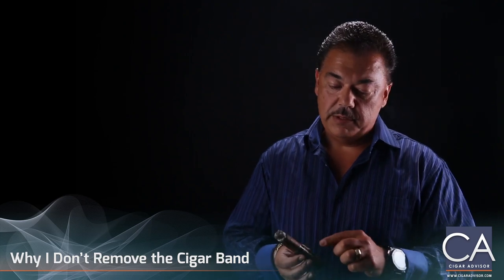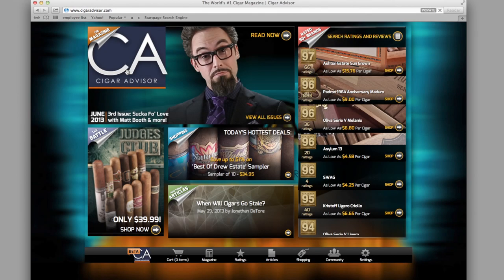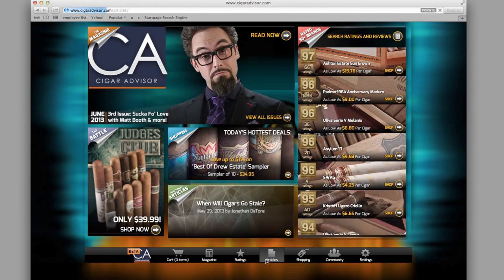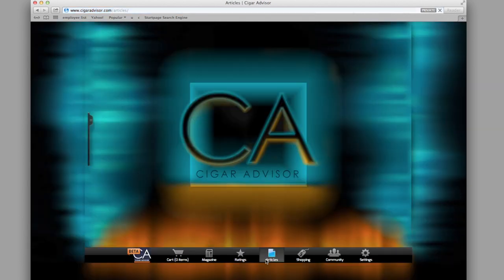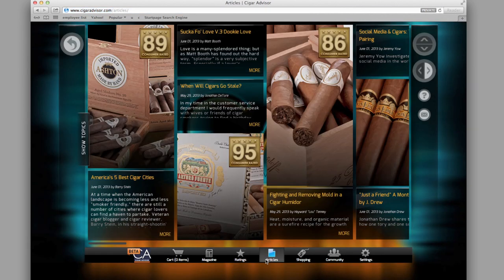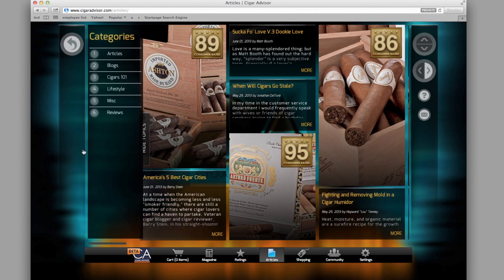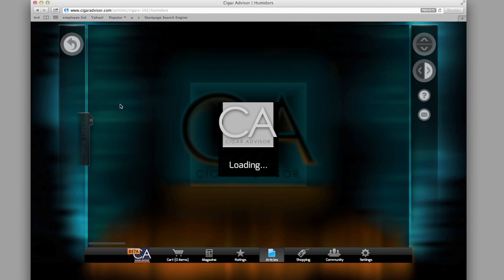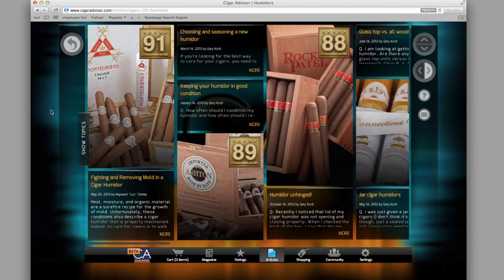Why I Don't Remove the Cigar Band - Cigar 101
Nick Perdomo owner of south Florida's Tabacalera Perdomo, explains "Why he doesn't remove the cigar band". Nick describes the process of removing cigar bands properly to avoid stress cracks in the cigar.